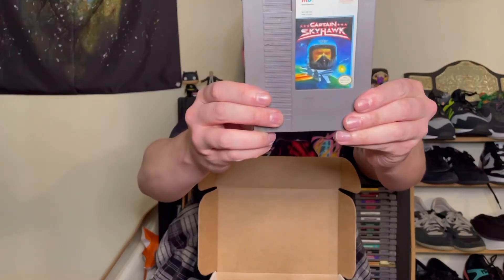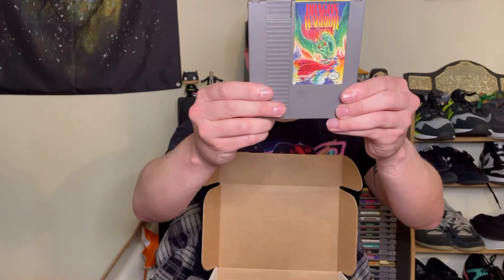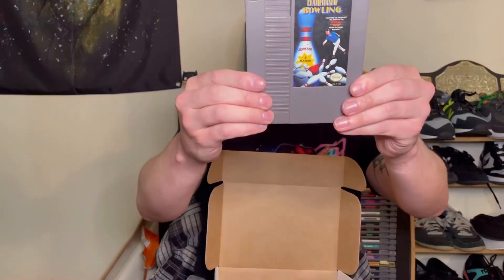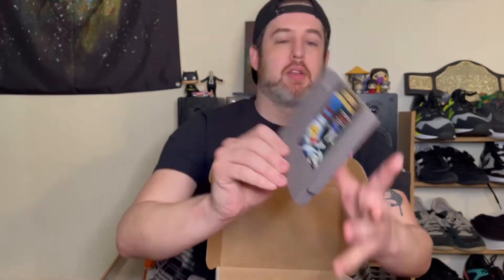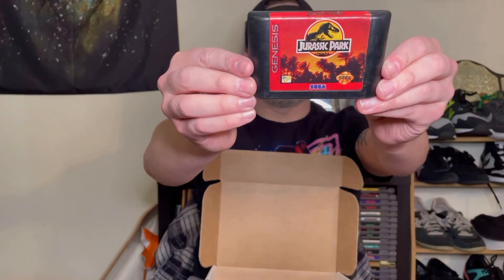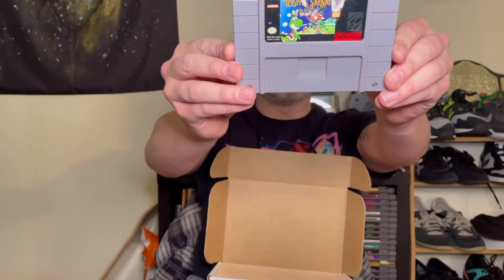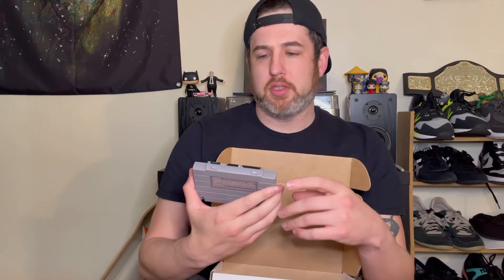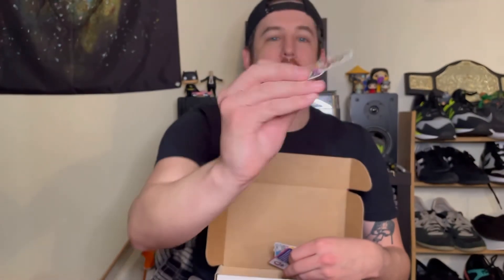Video Games Monthly April 2021 Unboxing!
Another unboxing!